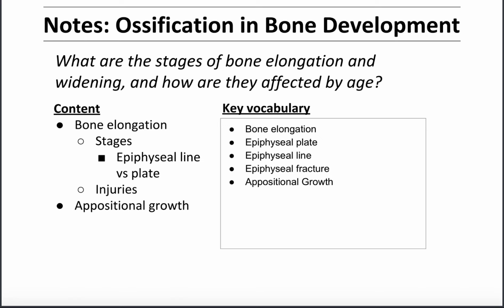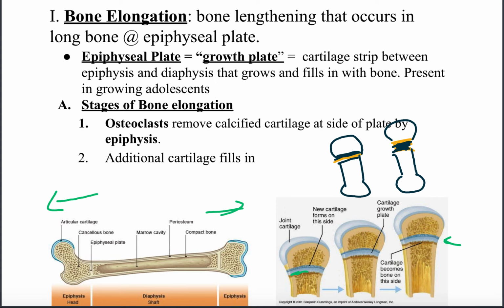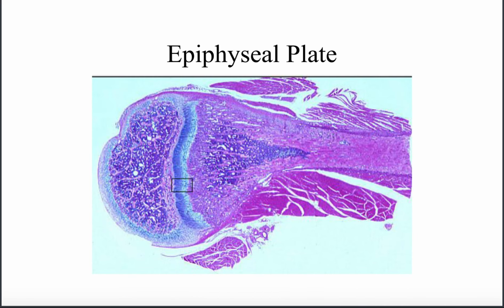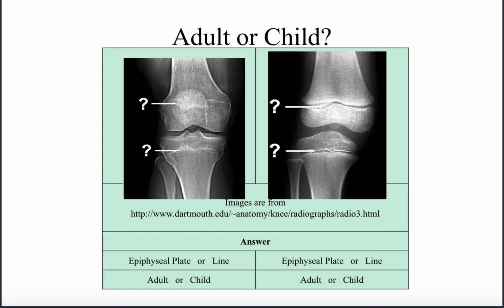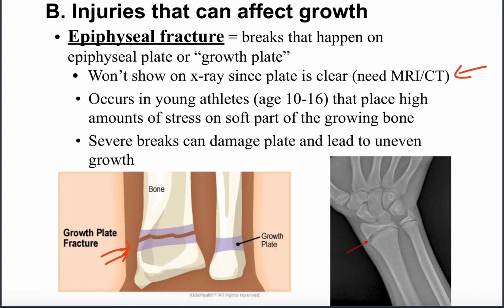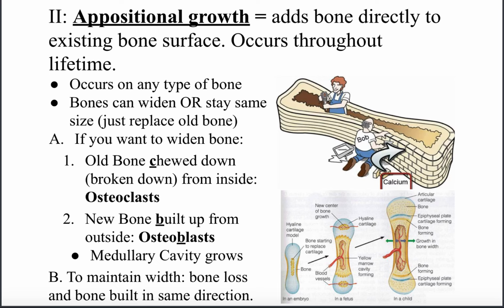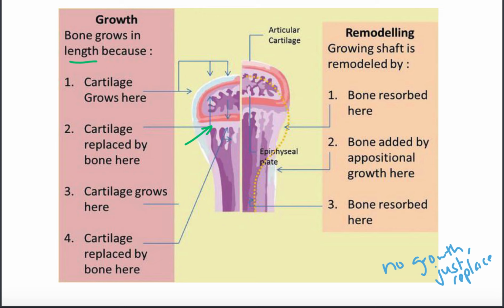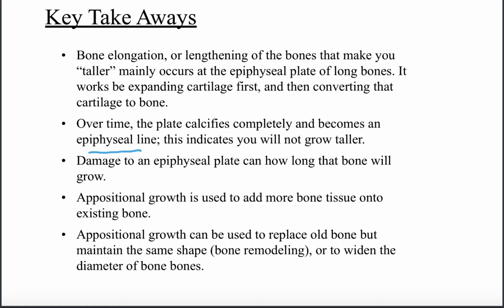A&P Skeletal 2C - Bone Elongation and Widening